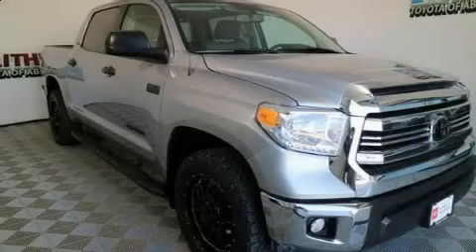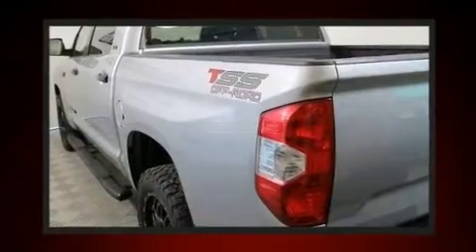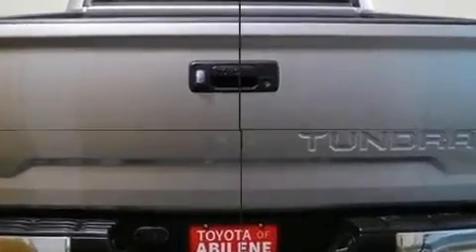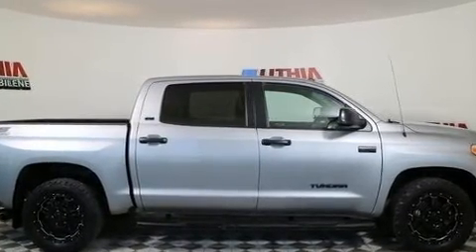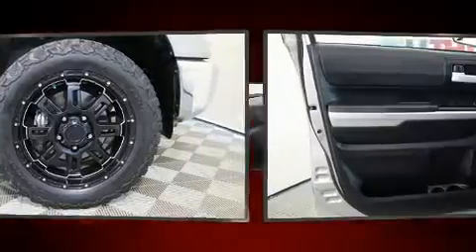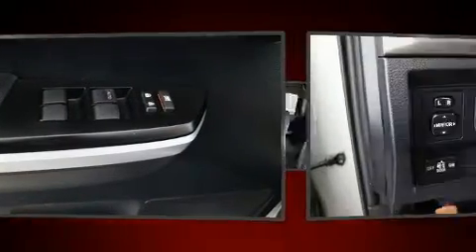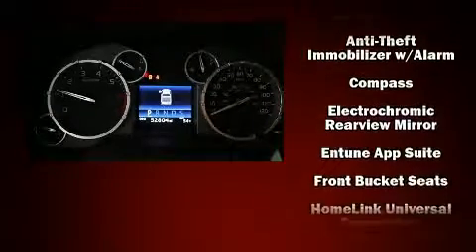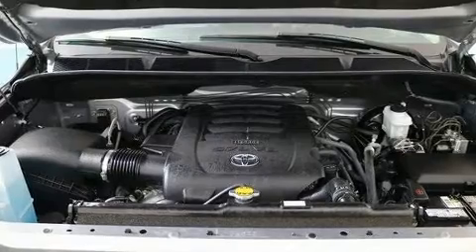2017 Toyota Tundra SR5 5.7L V8 w/FFV in Abilene, TX 79606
Take command of the road in the 2017 Toyota Tundra. This 4 door, 5 passenger truck just recently passed the 50,000 mile mark! Under the hood you'll find an 8 cylinder engine with more than 350 horsepower, providing a spirited, yet composed ride and drive. Toyota prioritized practicality, efficiency, and style by including: variably intermittent wipers, an automatic dimming rear-view mirror, an outside temperature display, front fog lights, remote keyless entry, a trailer hitch, and 1-touch window functionality. Audio features include a CD player with MP3 capability, steering wheel mounted audio controls, and 9 speakers, providing excellent sound throughout the cabin. Passengers are protected by various safety and security features, including: dual front impact airbags with occupant sensing airbag, head curtain airbags, traction control, brake assist, a panic alarm, and 4 wheel disc brakes with ABS. Various mechanical systems are monitored by electronic stability control, keeping you on your intended path. This vehicle has achieved Certified Pre-Owned status, by passing Toyota's comprehensive certification process. Our sales reps are knowledgeable and professional. We'd be happy to answer any questions that you may have. We are here to help you.